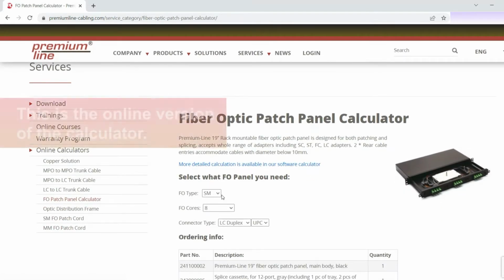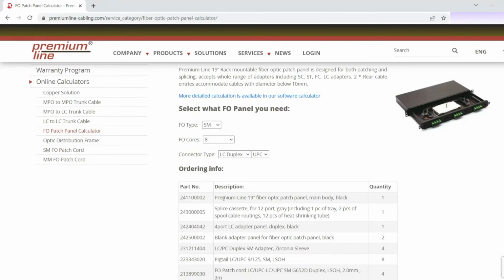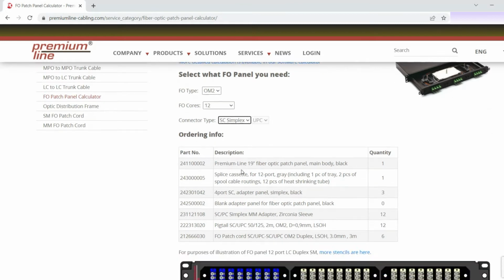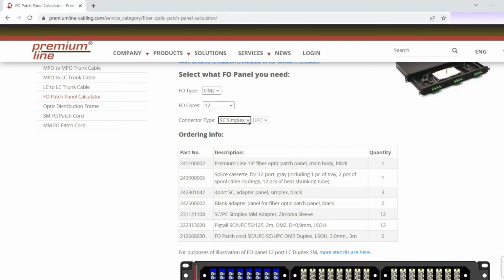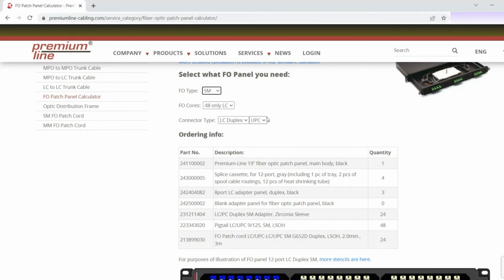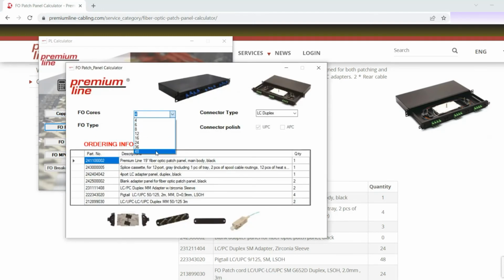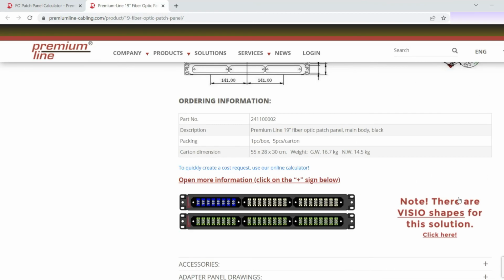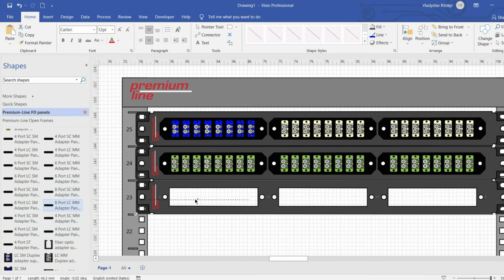Online Calculator for Fiber Optic Patch Panel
In this video we’d like to inform that the online calculator has been launched on our website and its allow calculating the specification for filling an optical patch panel.

Here you can get more technical info about FO Patch Panel